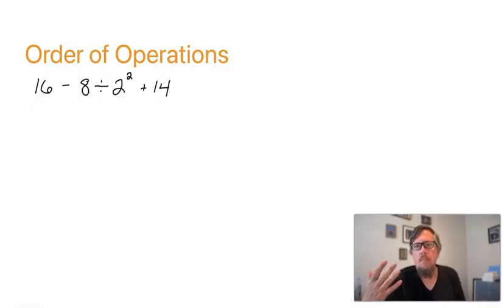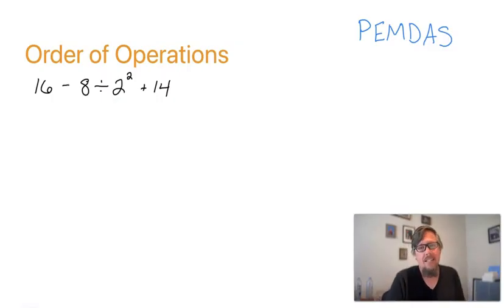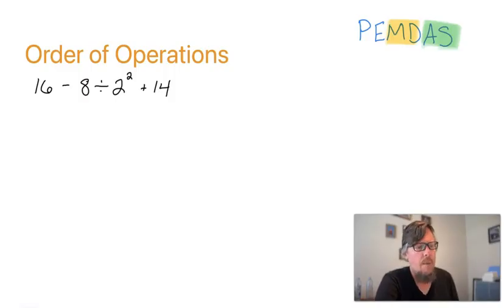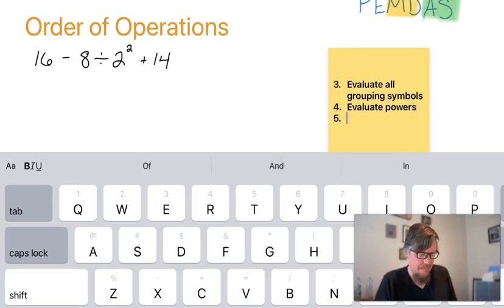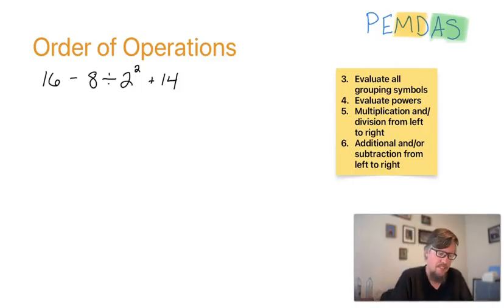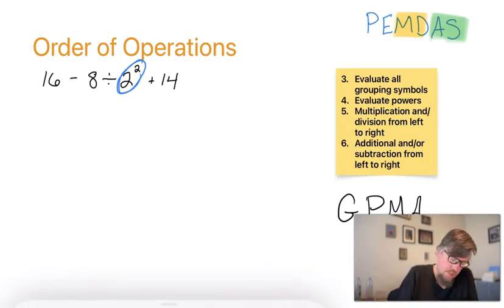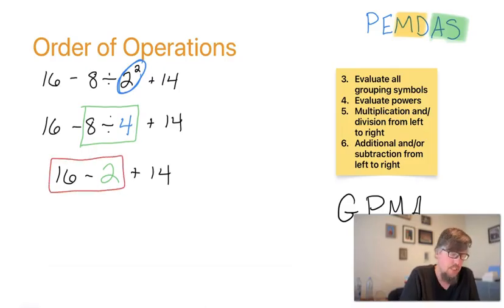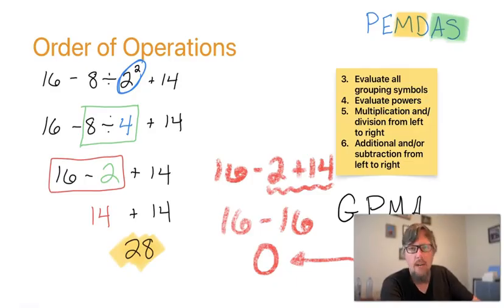1.2.2 Order of Operations: Order of Operations